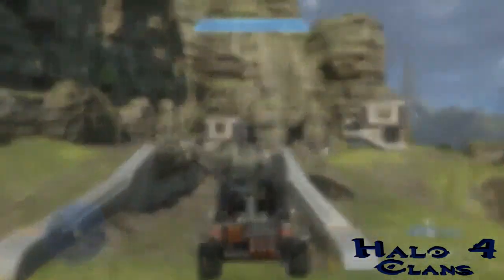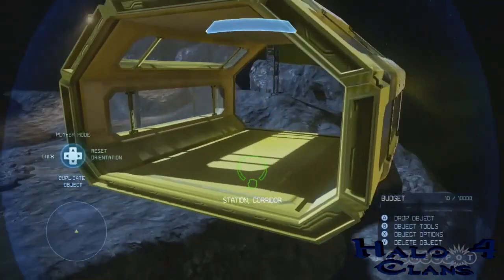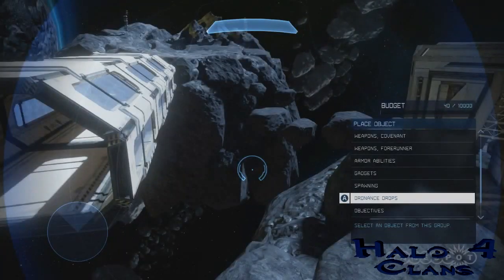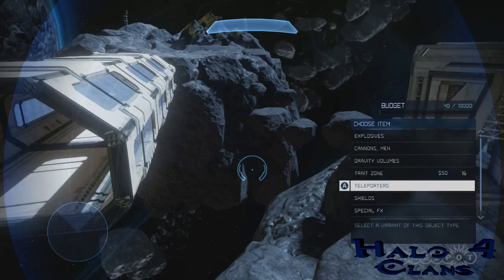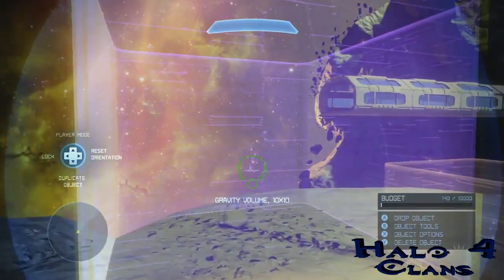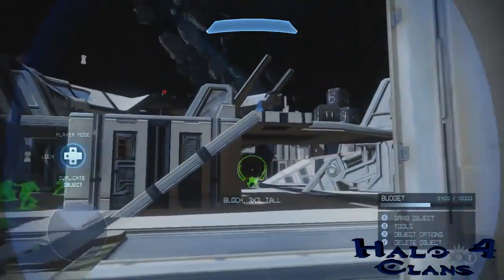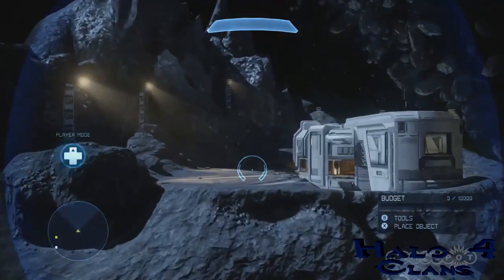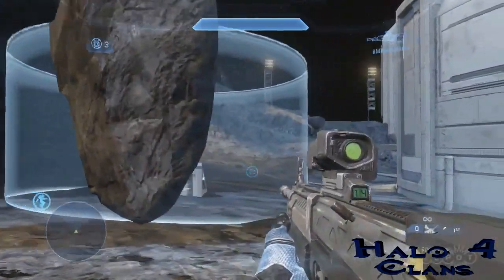Halo 4 Forge Mode More Details!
Create beautiful maps almost by accident in Halo 4's overhauled Forge mode. Kynan Pearson and Lori Zawada walk us through the improvements to Forge.